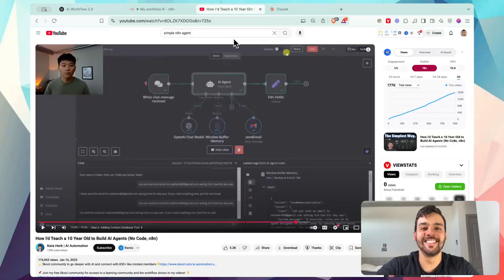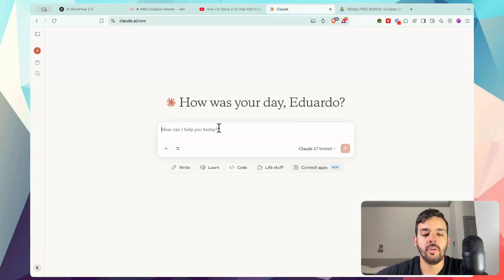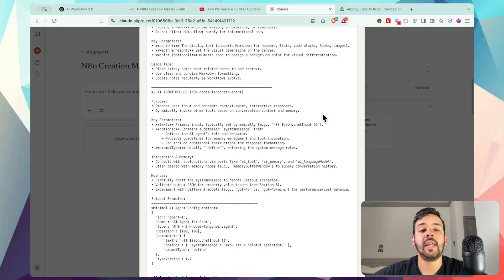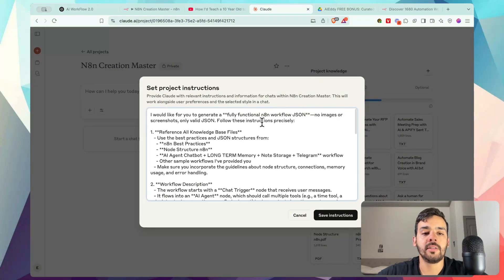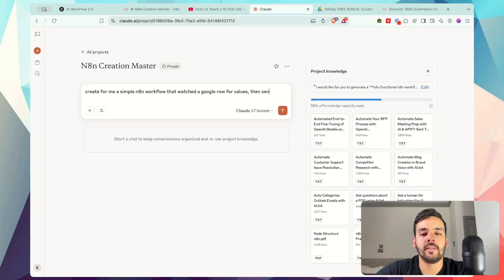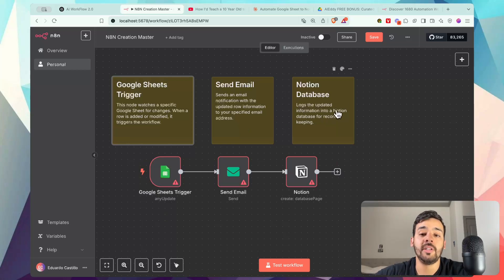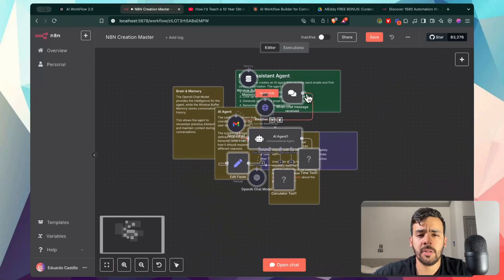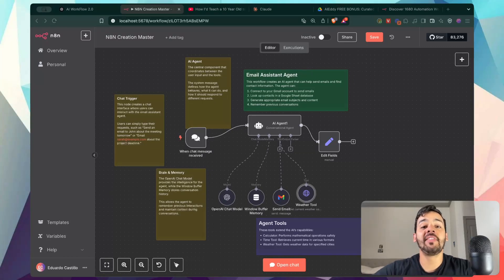How To Copy Any n8n Agent INSTANTLY Using Claude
[00:02] AI Workflow Replication- Learn to copy n8n workflows easily using AI
[01:31] Copying n8n Agents - Basics, Why are we doing this?
[02:26] Create Claude Project - Setup with needed files & system instructions
[04:34] Strengthen flow - Use existing n8n examples, and where to get free
[07:29] Simplifying Workflow Creation - Use plain text to create n8n flows
[10:25] Instant Copy with Claude - Use screenshots & transcripts to emulate online
[11:41] Fixing the copy  - reorganizing and tweaking visuals in n8n
[13:24] Closing - Summary recap problem and saving time

🔍 Popular Topics Covered:
✅ AI automation for small businesses
✅How to make money with AI Automation
✅ How to Setup Useful AI Agents
✅ How to use N8N, Make.com, & Zapier
✅ Best AI tools for productivity
✅ AI monetization strategies

Thanks to Mark Kashef of prompt advisors for the inspiration of his video.